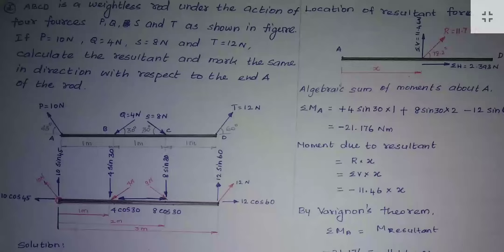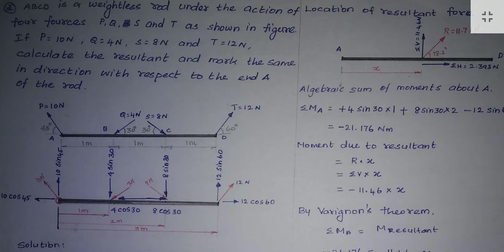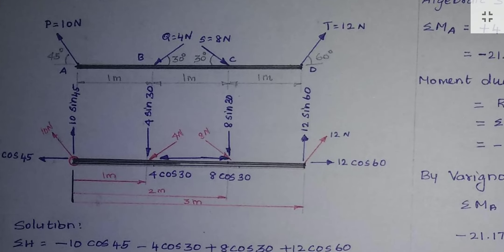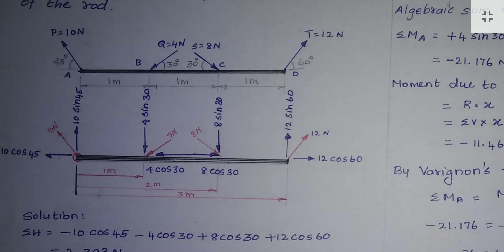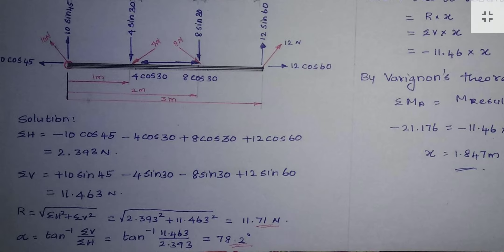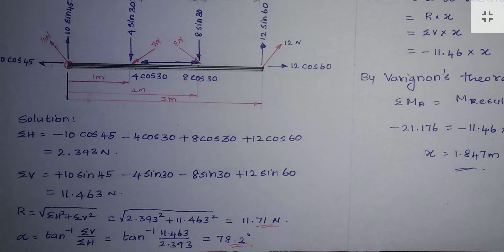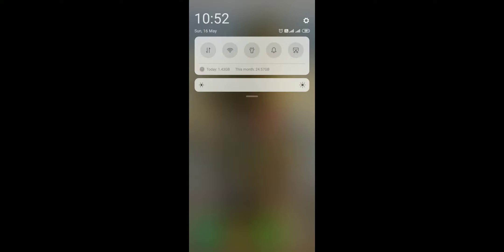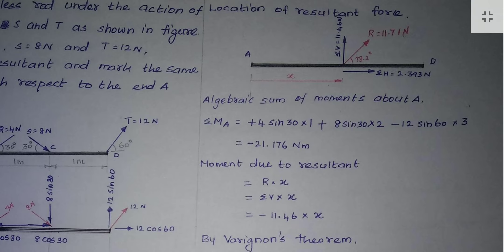Moments of Forces